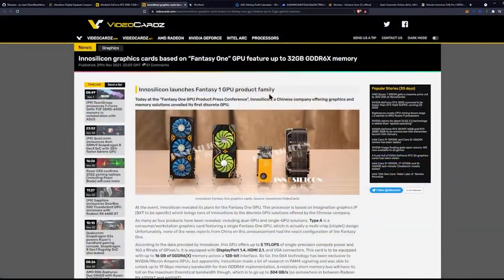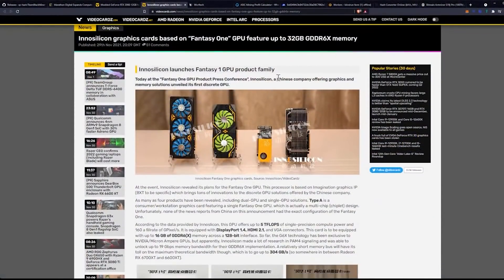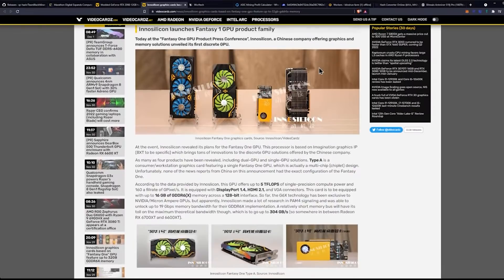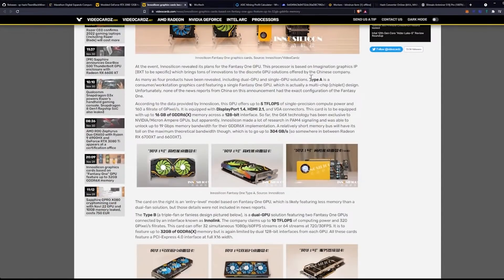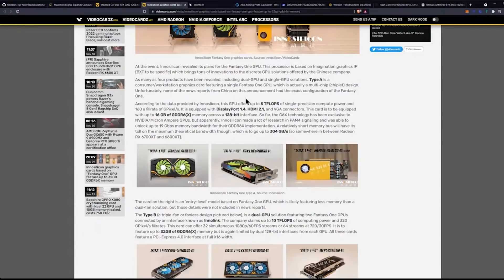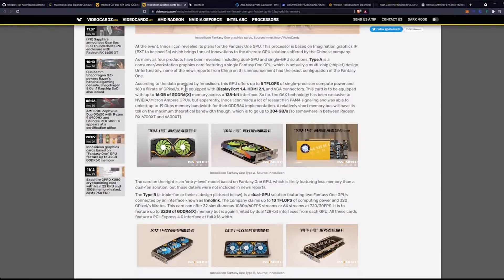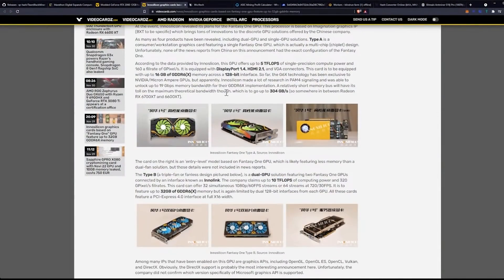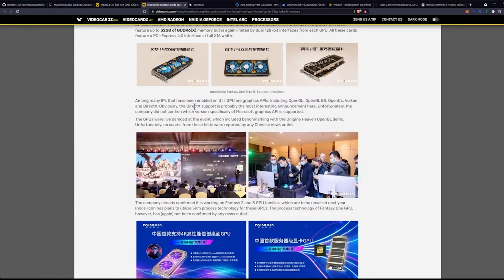Innosilicon Reveals Fantasy One GPU Lineup